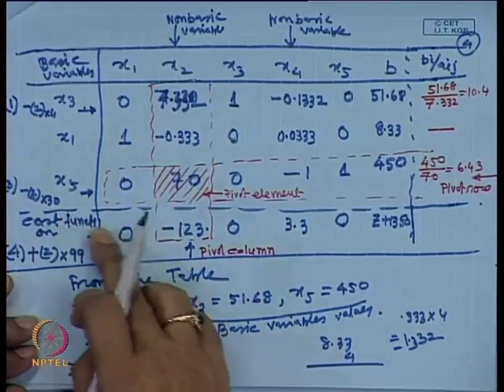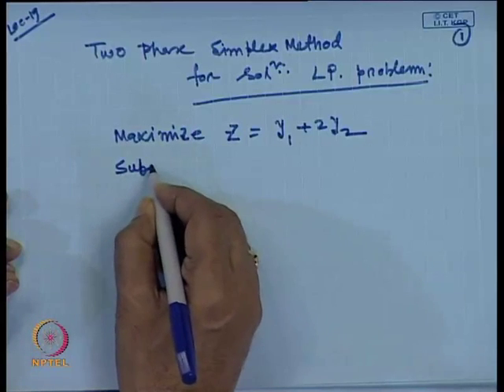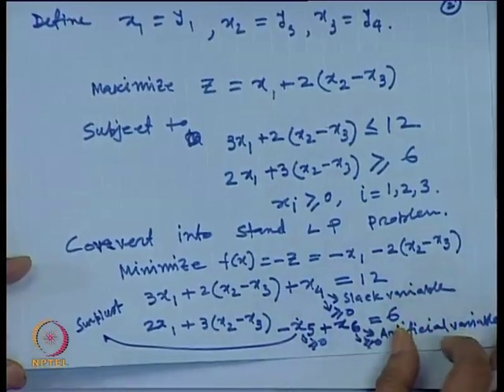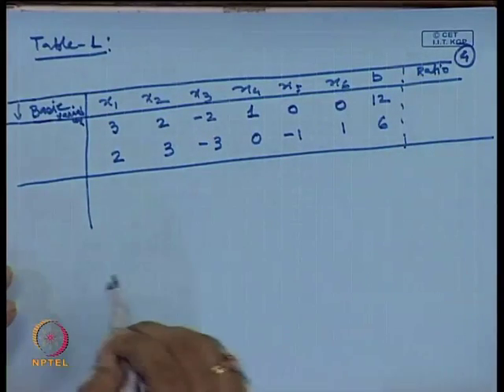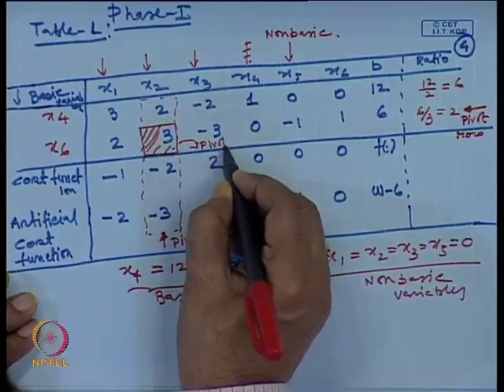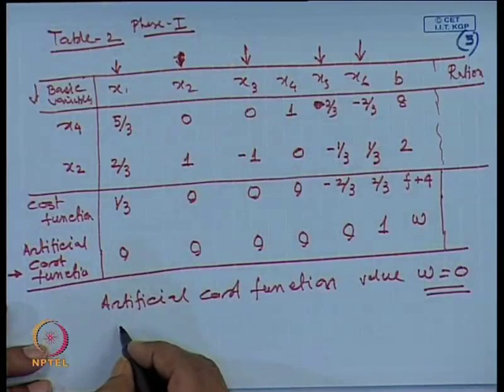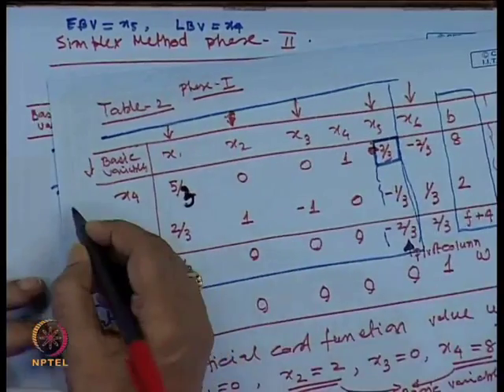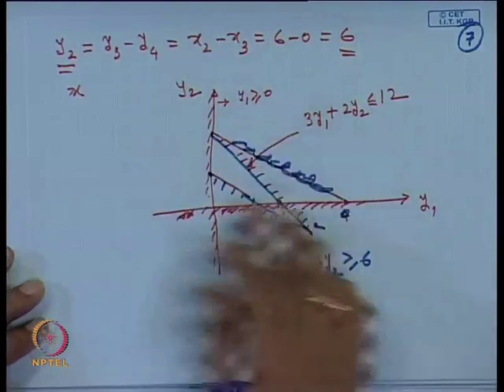Mod-01 Lec-19 Solution of LP problems with Two - Phase Method (Contd.)